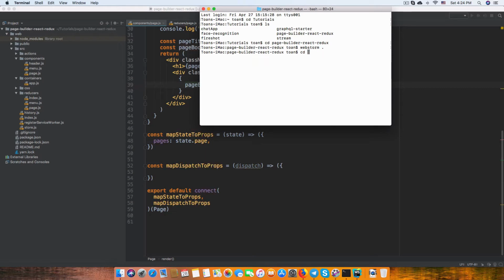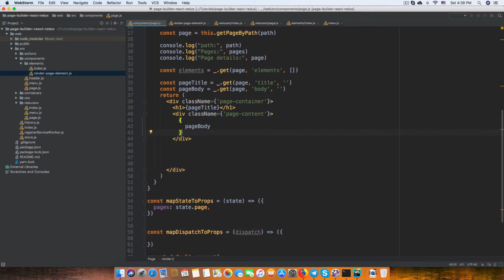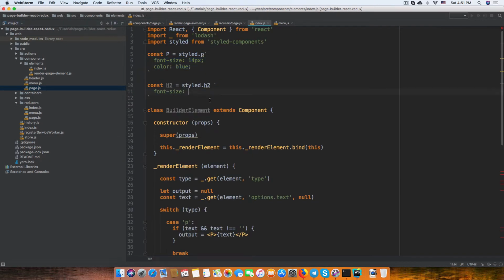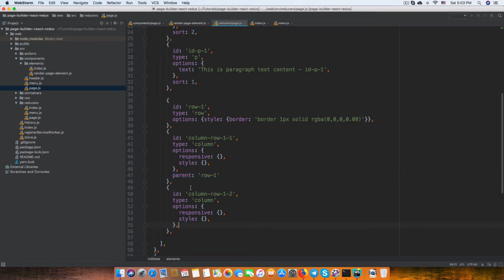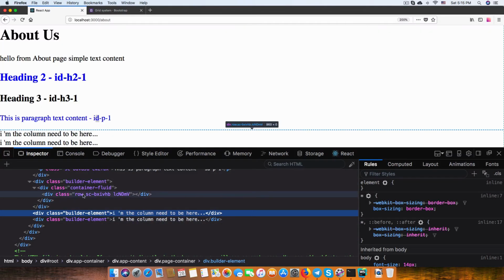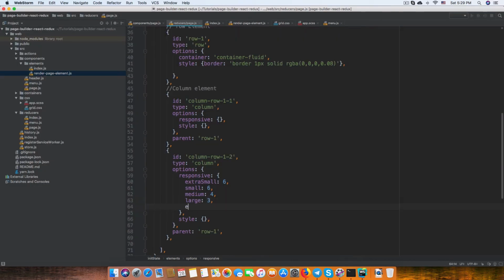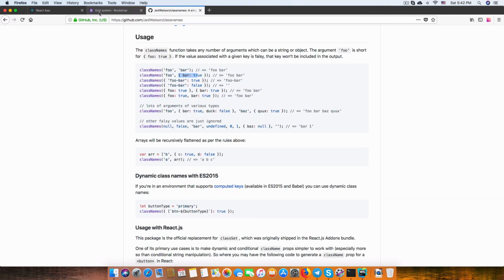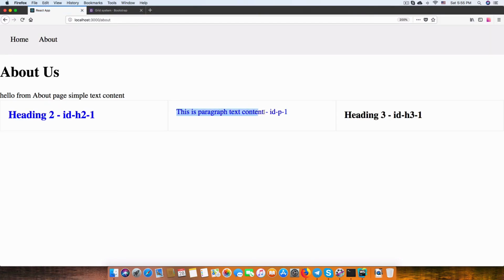React Redux Page Builder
Part 3: Create Page Buidler use React & Redux